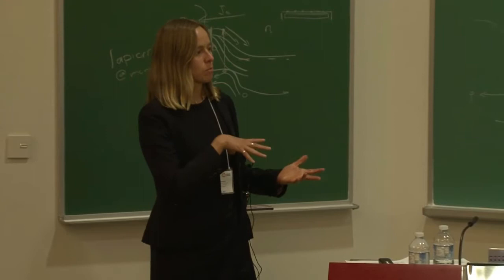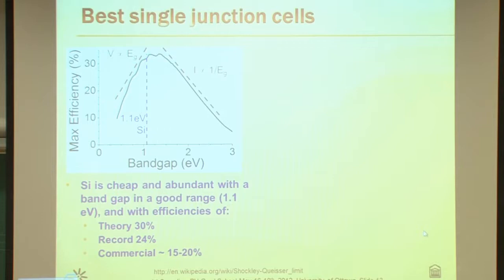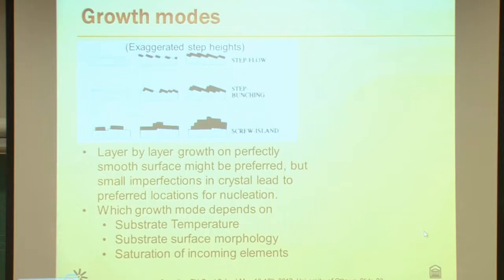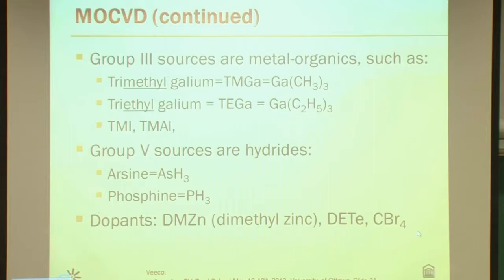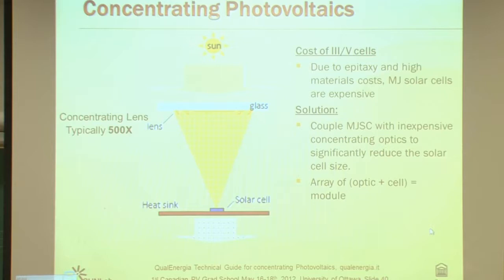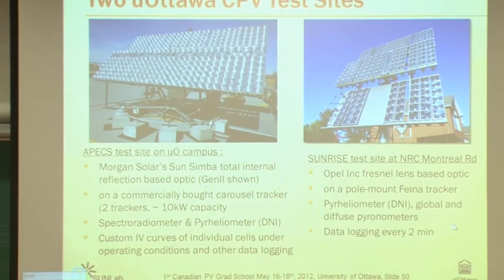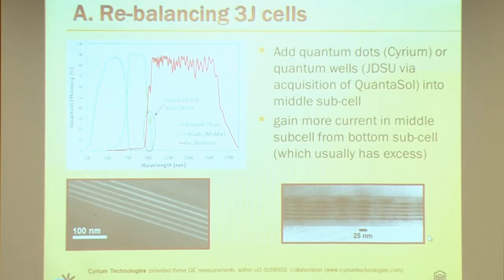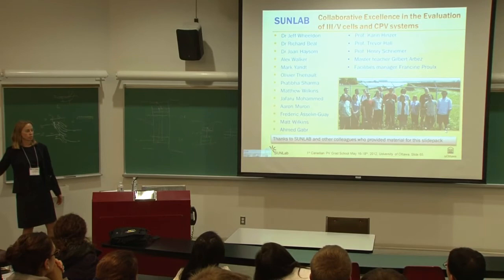III/V Semiconductor Solar Cells - Dr. Joan Haysom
This video shows Dr. Joan Haysom from the University of Ottawa, presenting on “III/V Semiconductor Solar Cells” at the Canadian Photovoltaics Graduate School.

The Canadian Photovoltaics Graduate School brought together 68 graduate students and postdoctoral fellows from across Canada to take part in an intensive three-day training event held at the University of Ottawa, from May 16 to 18 in 2012.  The event was hosted by the University of Ottawa’s SUNLAB in the School of Electrical Engineering and Computer Science.

The event was a great success, drawing on the expertise of university professors, government labs, leading photovoltaic companies and international experts and providing participants with both advanced scientific knowledge as well as a broader understanding of the technologies, policies and economics relevant to the Canadian photovoltaic industry.  Industry was well-represented, with speakers from Soventix, Celestica and IBM.

Please refer to the attached agenda for more information and to the event photos